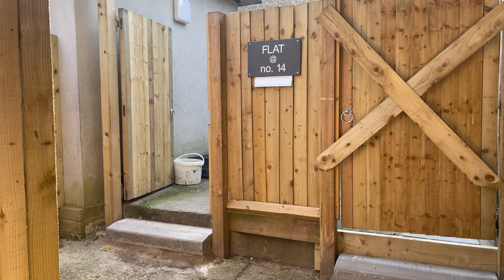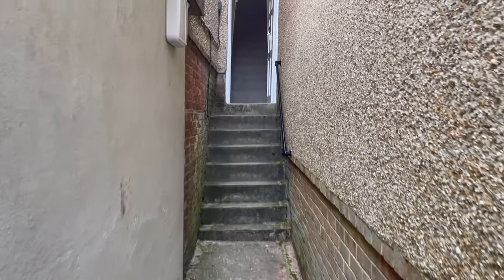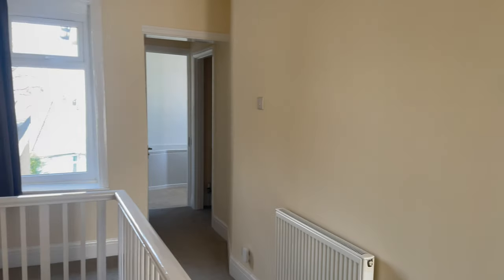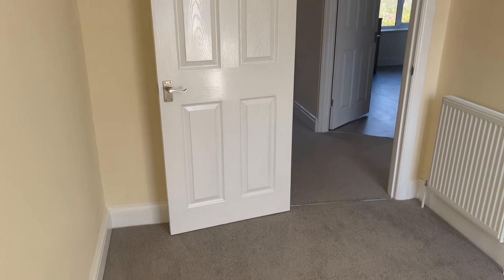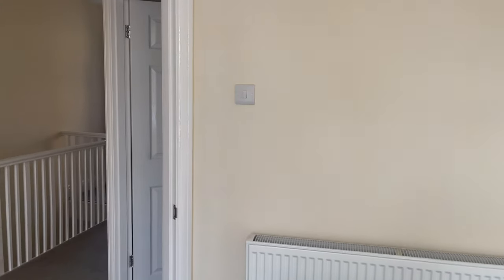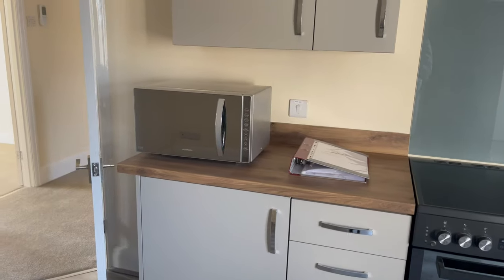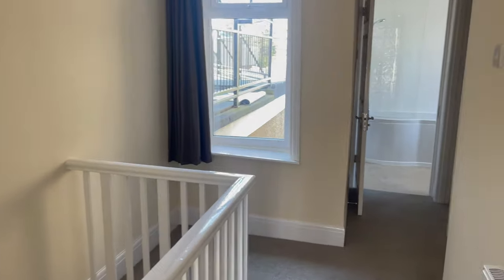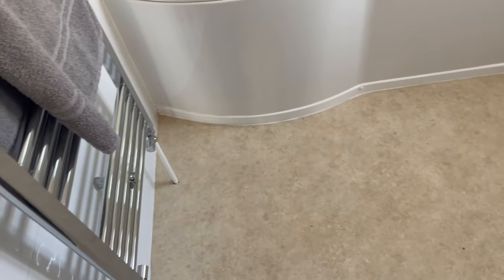2 Bedroom Flat, Bournemouth Road, Chandlers Ford